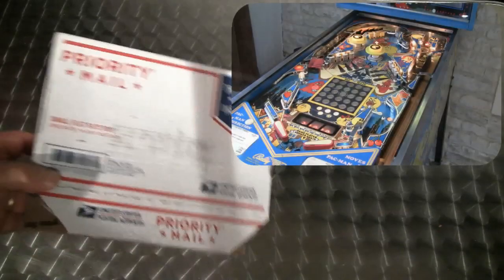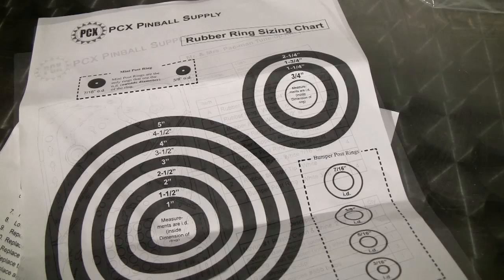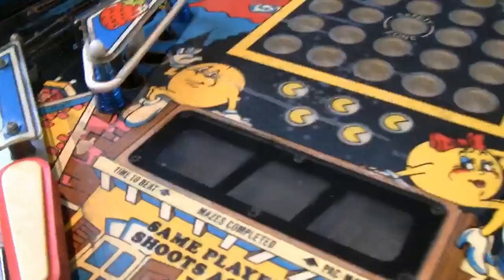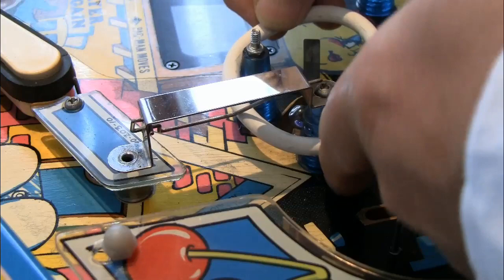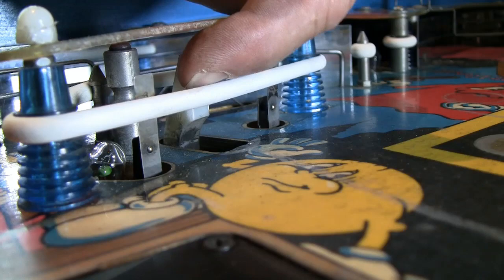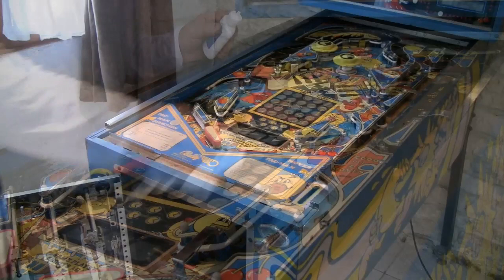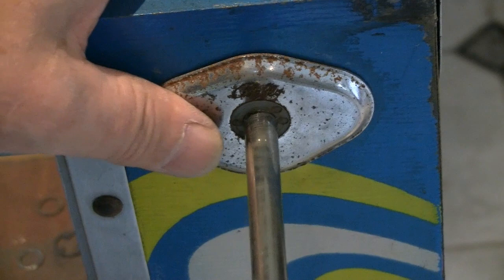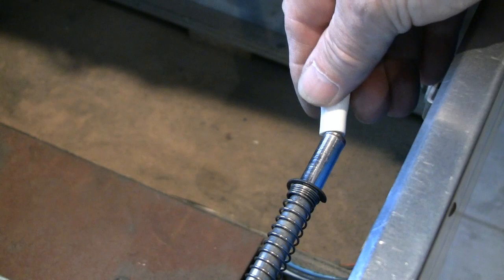Mr & Mrs Pacman Tune Up Kit from PCX Pinball Supply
Step by step guide for fitting a tune up kit for Mr & Mrs Pacman pinball machine by Bally, Chicago USA. The PCX tune up kit is available on ebay.com